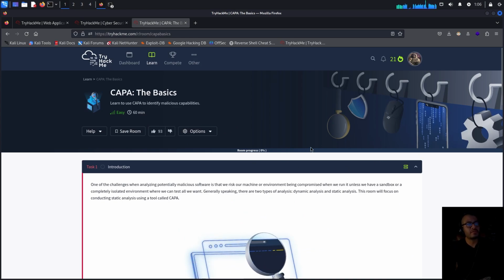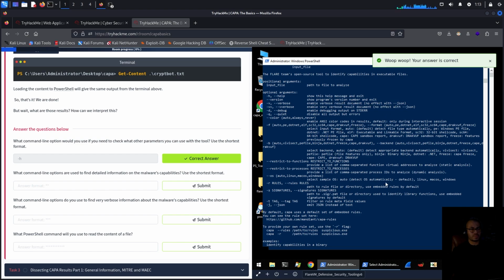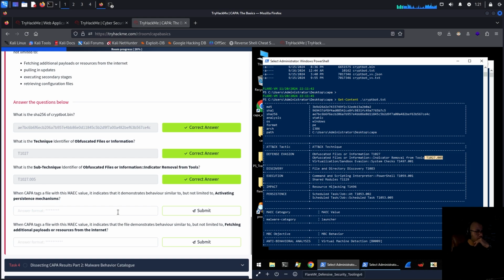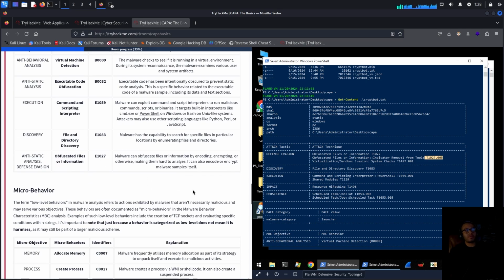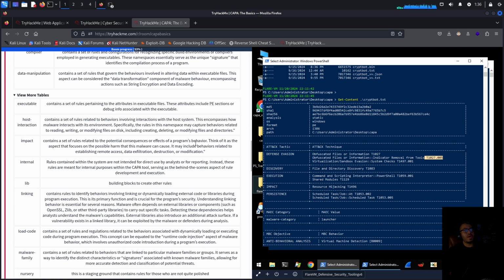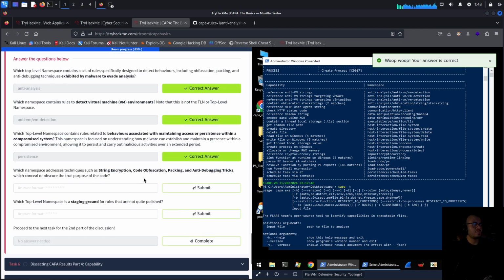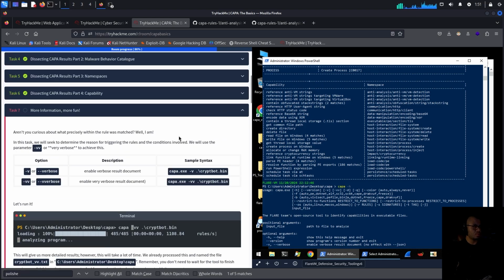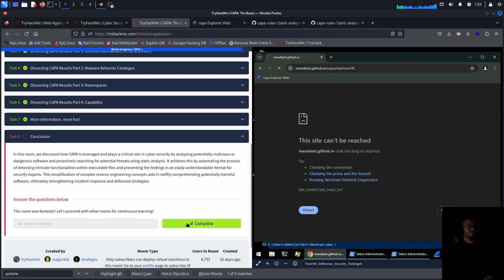CAPA: The Basics | Cybersecurity 101 - TryHackMe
Learn to use CAPA to identify malicious capabilities.

Timestamps:
00:00 - Introduction
03:09 - Tool Overview: How CAPA Works
09:03 - Dissecting CAPA Results Part 1: General Information, MITRE and MAEC
15:33 - Dissecting CAPA Results Part 2: Malware Behavior Catalogue
27:58 - Dissecting CAPA Results Part 3: Namespaces
39:08 - Dissecting CAPA Results Part 4: Capability
45:29 - More information, more fun!
52:28 - Conclusion